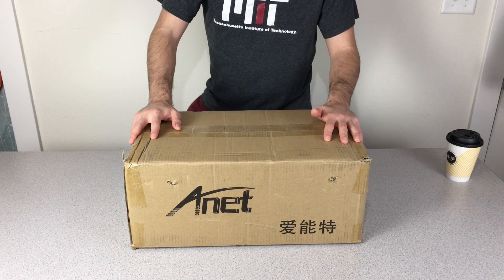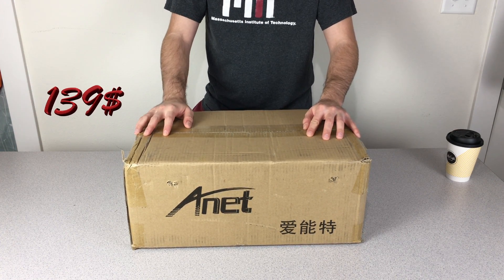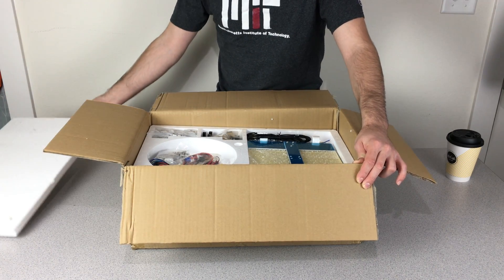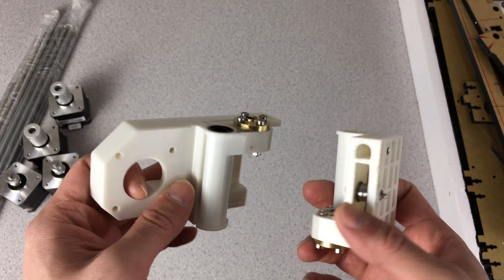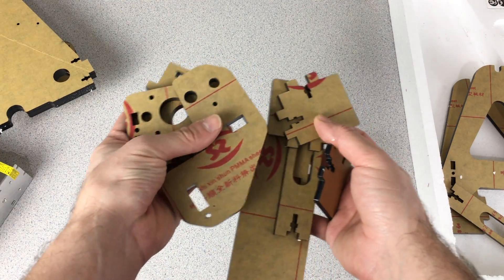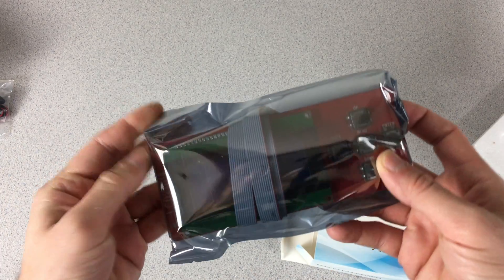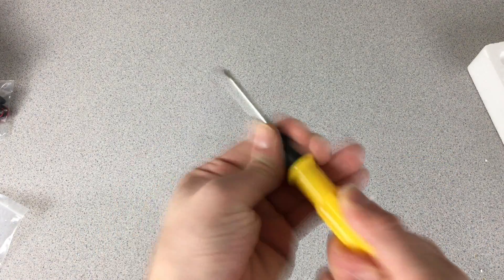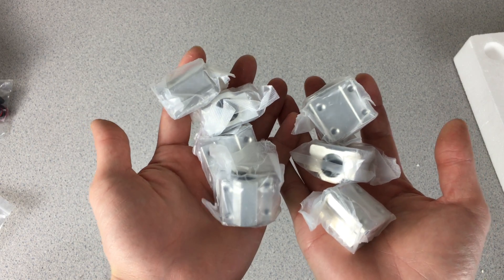Unboxing Upgraded Anet A8 3D Printer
Here are the links for all the videos that I prepared for Anet A8 Desktop 3D printer DIY Kit: